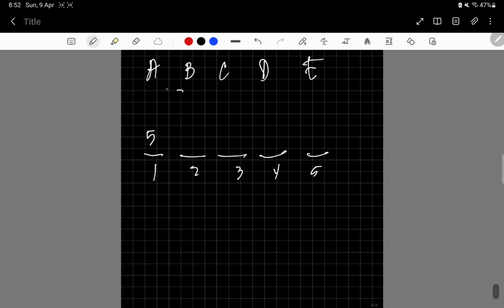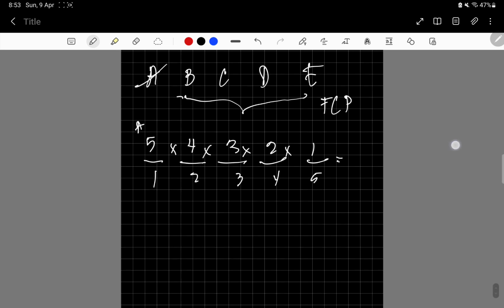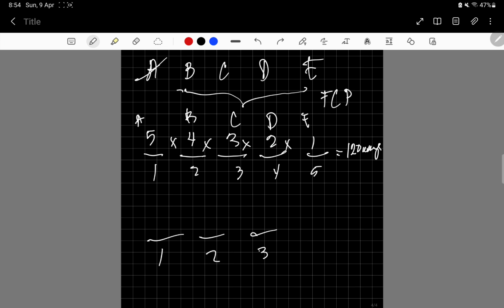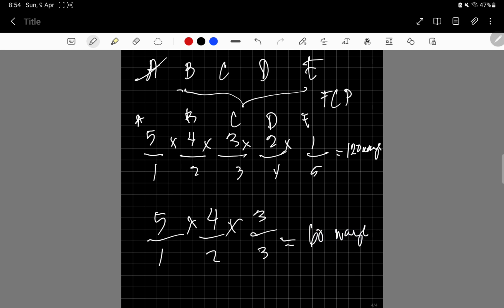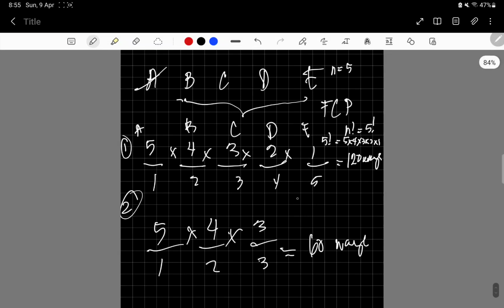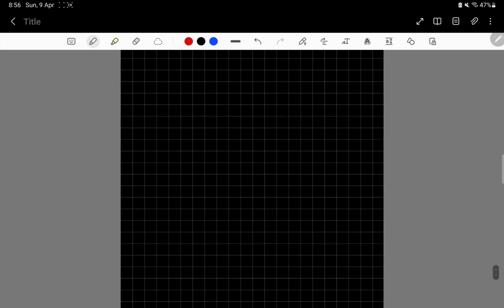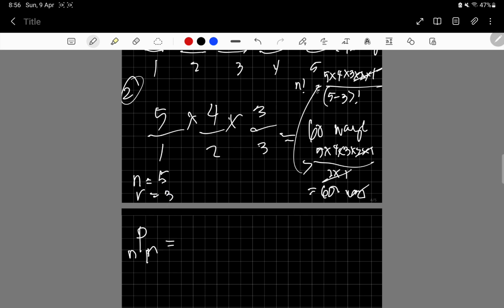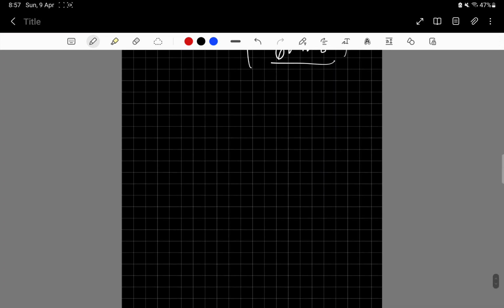Part 1: Linear Permutation